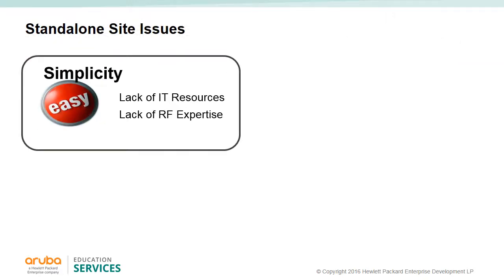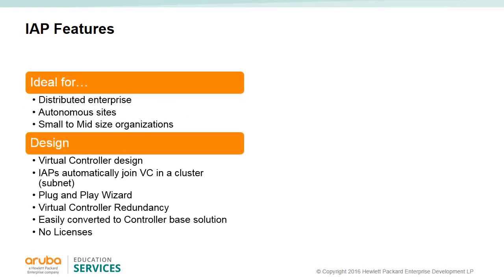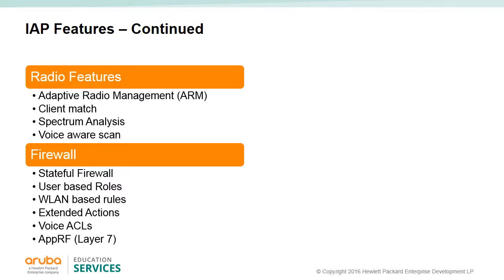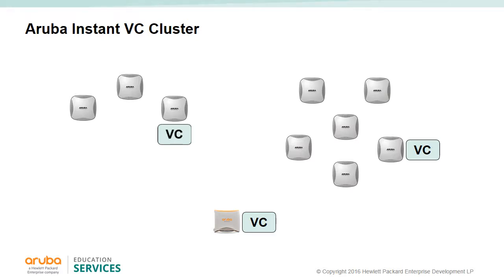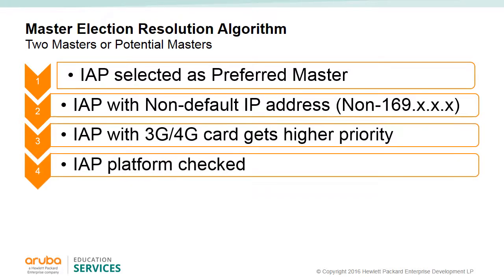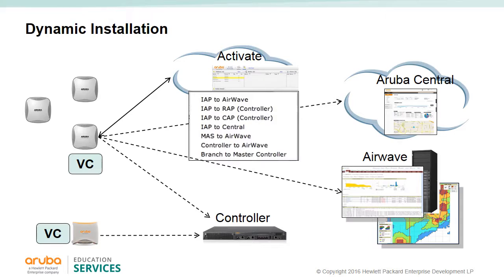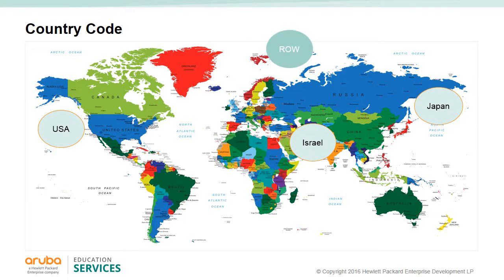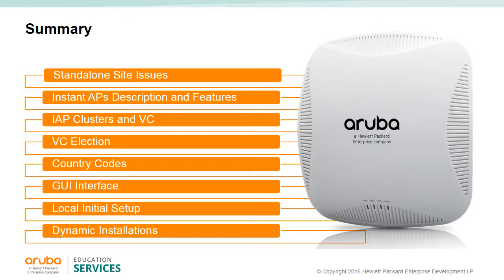01 Aruba Instant AP (IAP) - Module 01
Get the latest on Instant AP (IAP) features and benefits including GUI basics, clusters, Virtual Controller (VC), the VC election process and more!